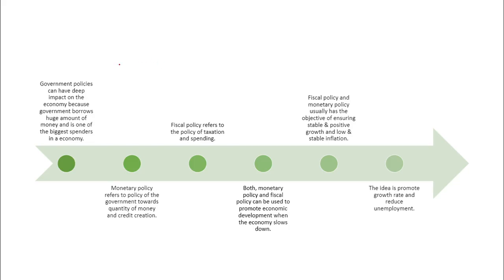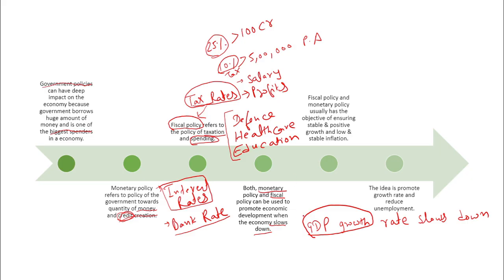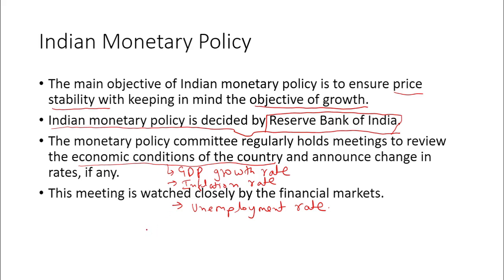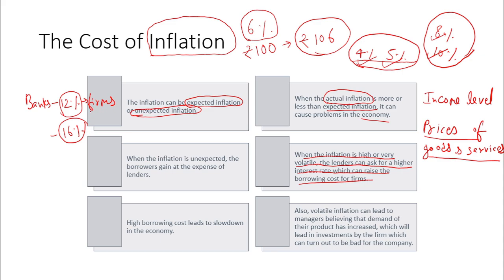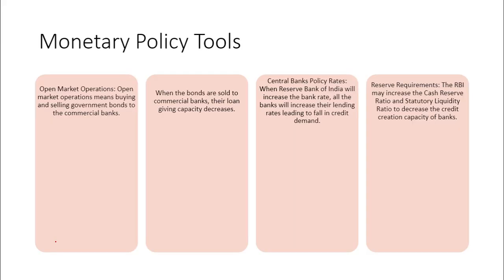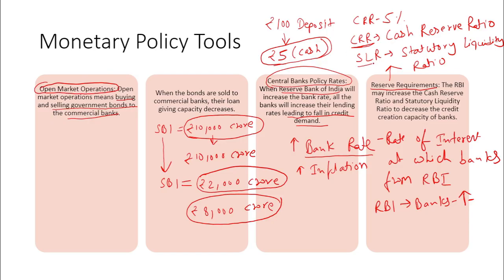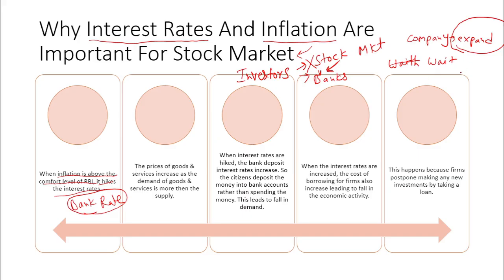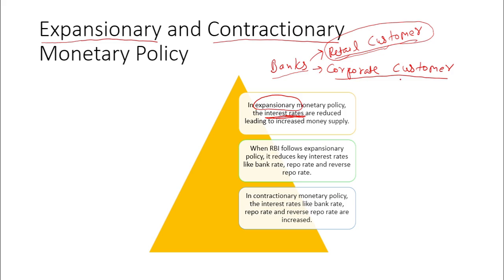Inflation, Monetary & Fiscal Policy, Role of Statutory Liquidity Ratio and Cash Lacture- 48